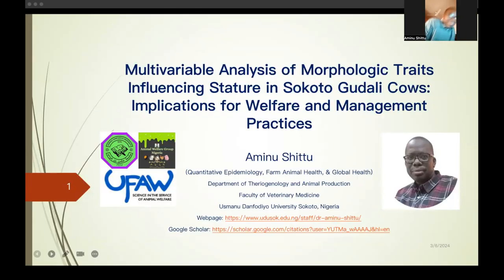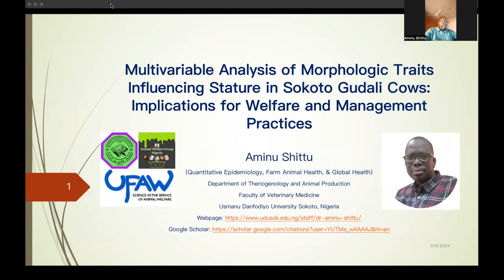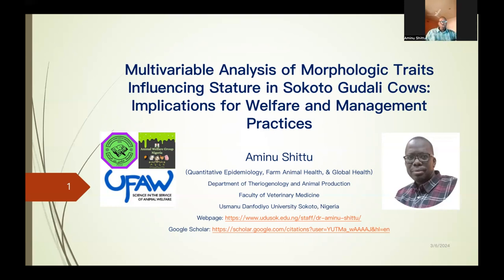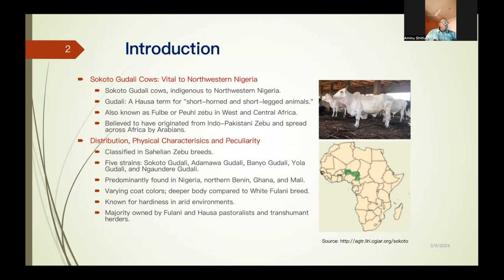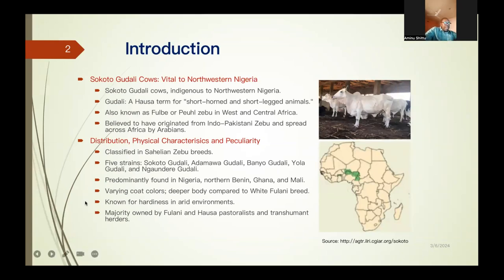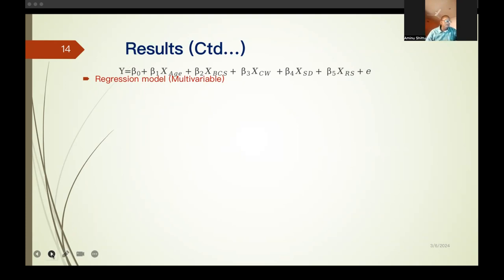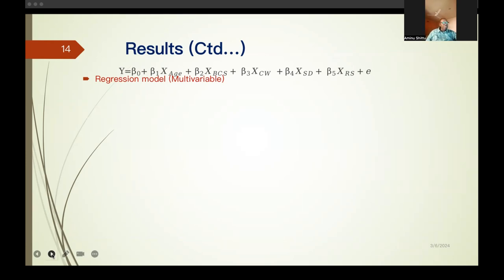Multivariable analysis of morphologic traits influencing stature in Sokoto Gudali cows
Dr. Aminu Shittu shared his research on 'Multivariable analysis of morphologic traits influencing stature in Sokoto Gudali cows: Implications for welfare and management practice'. Some of the morphologic traits are hoof angle, rump length, rump angle, etc. Further studies are yet to be conducted on the behaviour of Sokoto Gudali cows.